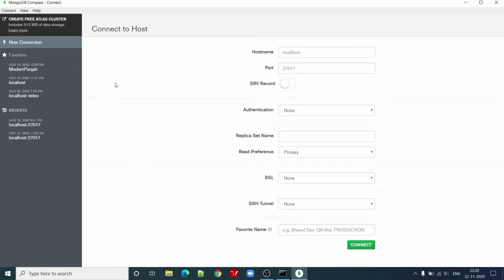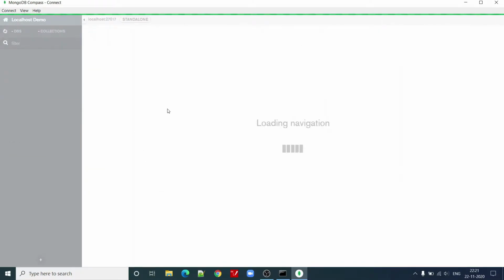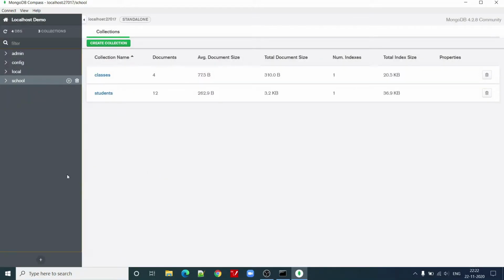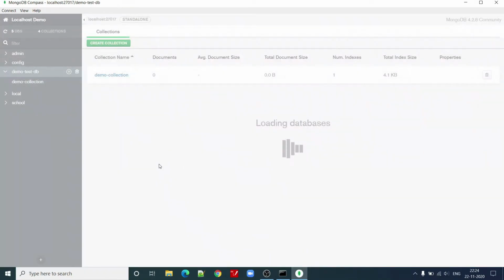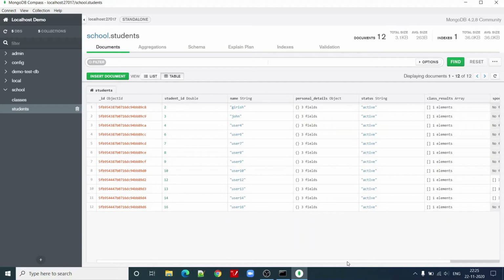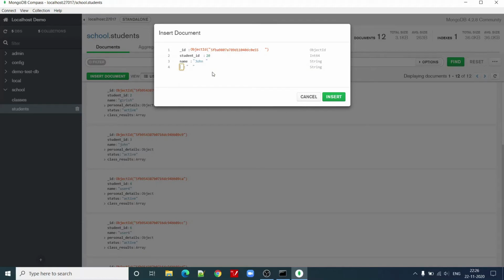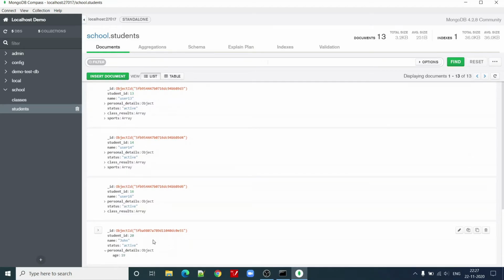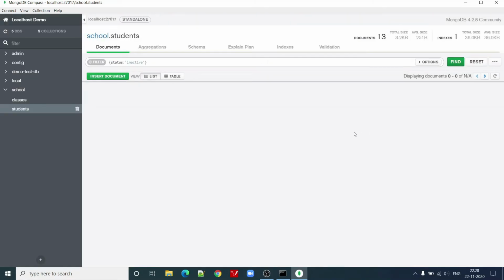An Introduction to MongoDB Compass with Demo | Complete details | MongoDB Tutorials for beginners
Manage MongoDB using Compass, an easy to use graphical user interface
Learn how to connect Local MongoDB instance from MongoDB compass

Chapters
An introduction 00:00
MongoDB Compass Localhost connection 01:20
MongoDB Compass Create Database 03:20
MongoDB Compass DB operations 04:30

Get your queries answered on:
How to run mongodb compass locally?
An overview of MongoDB Compass on local windows 10 system.
How do you query a compass?
What is MongoDB compass used for?
What is MongoDB compass?
Is MongoDB Compass necessary?

Do you know that MongoDB has a native graphical user interface (GUI), MongoDB compass.
This can make your/developer's life easier to work with MongoDB.